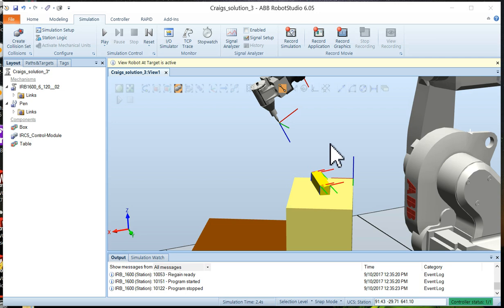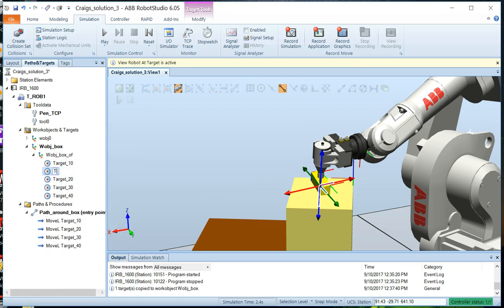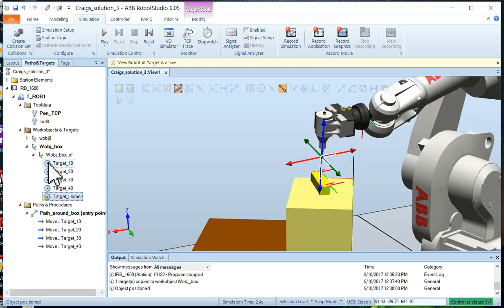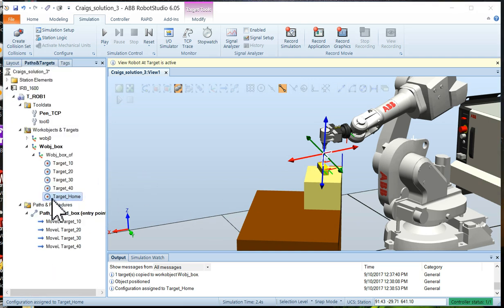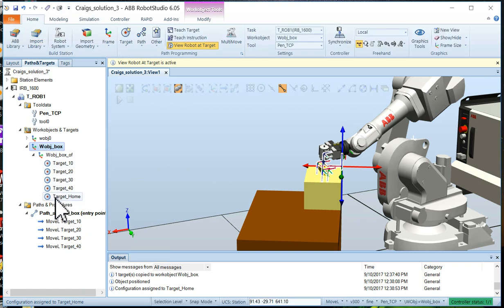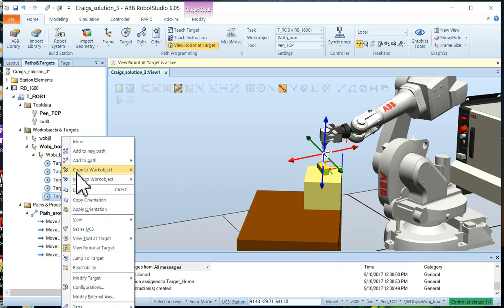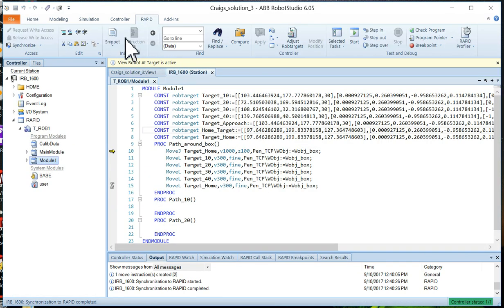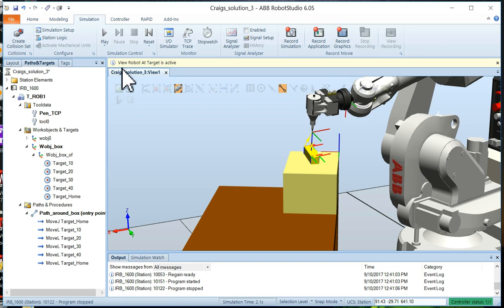Lesson 8 ABB Robot Studio Adding a home target